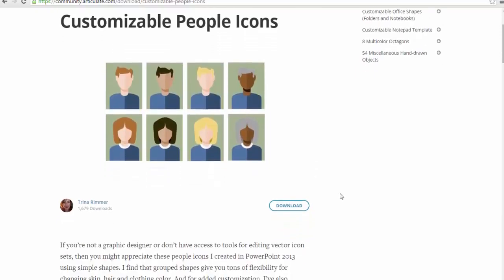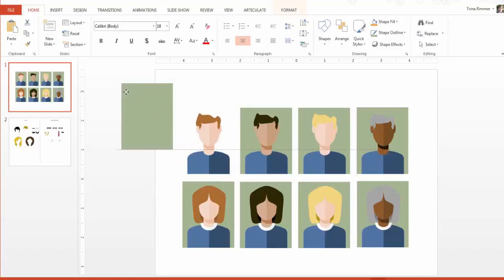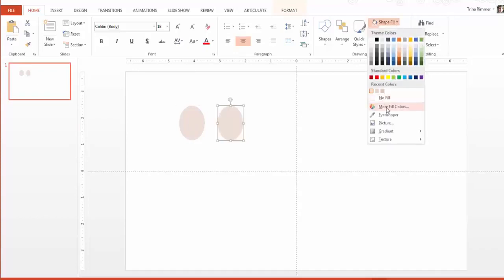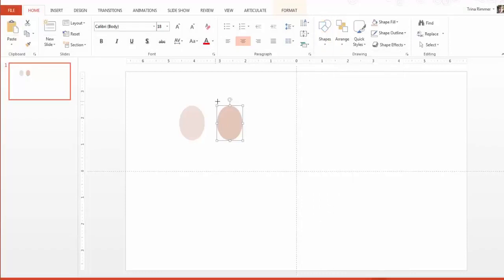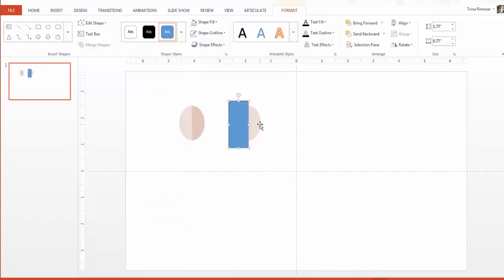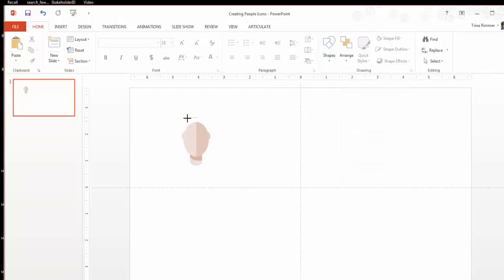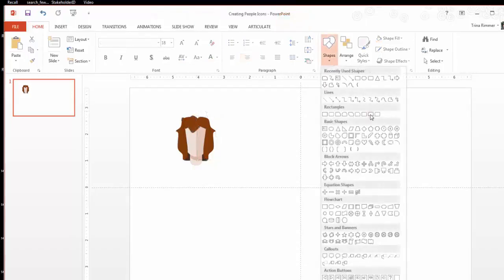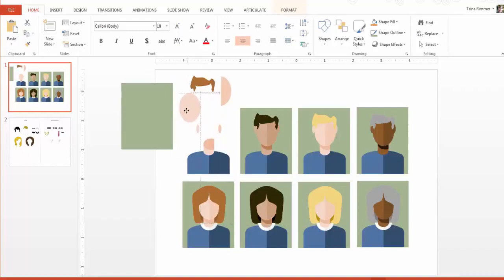PowerPoint How to Create People Icons 1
In this video we'll show you one easy way to create your own modern, flat design people icons using grouped shapes and color fills in PowerPoint